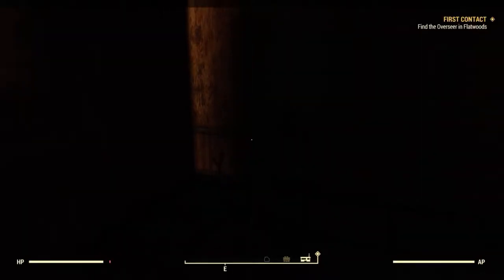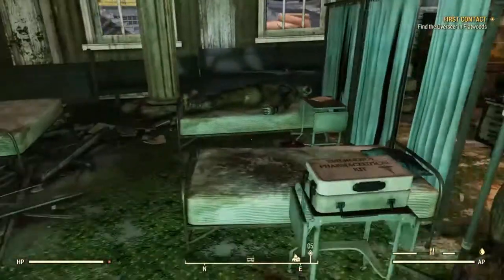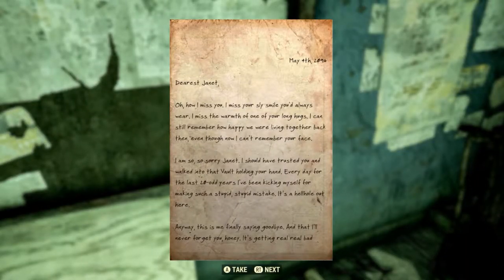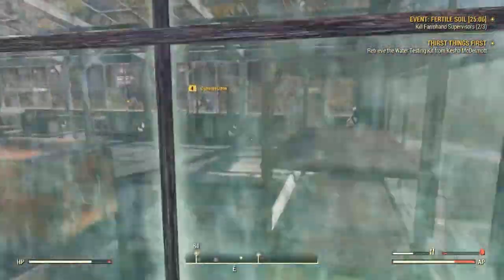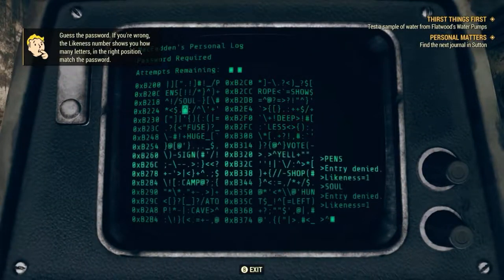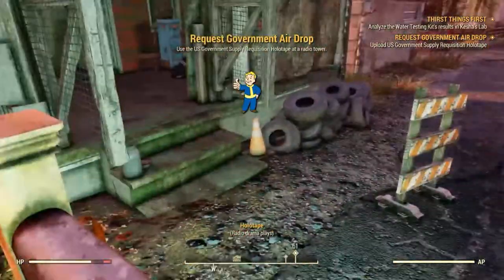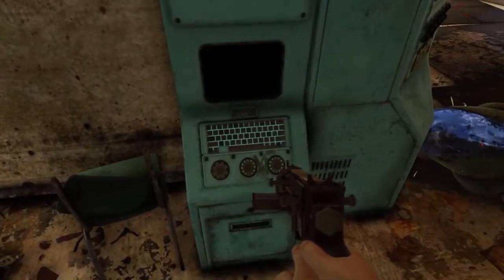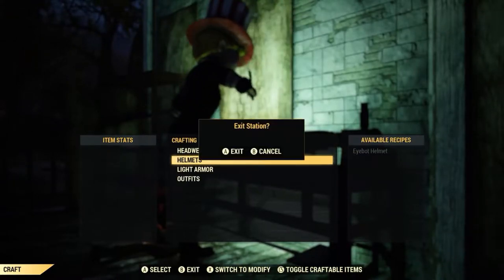Fallout 76 Playthrough Day 2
We left Vault 76 and it turns out we are in Appalachia it's the former state of West Virginia and the year is 2102 just 25 years after the Nuclear war and it looks like we did go back in time a little.